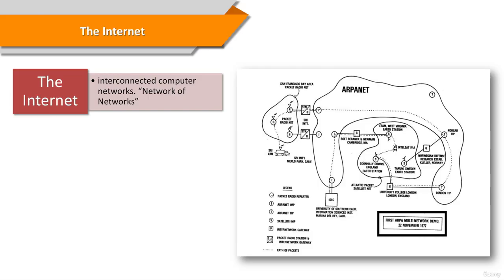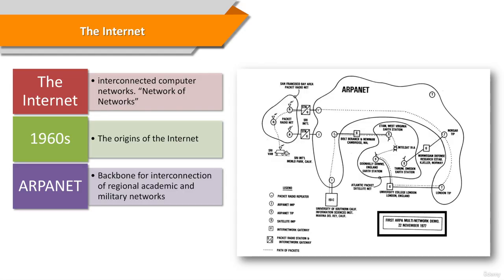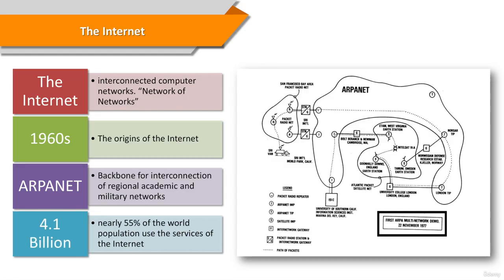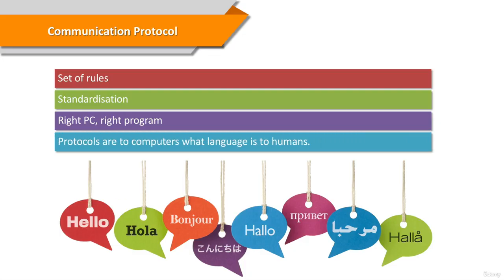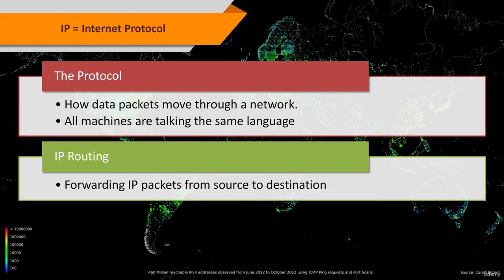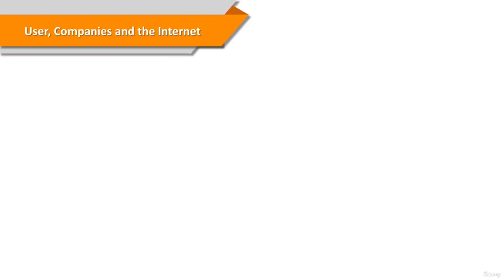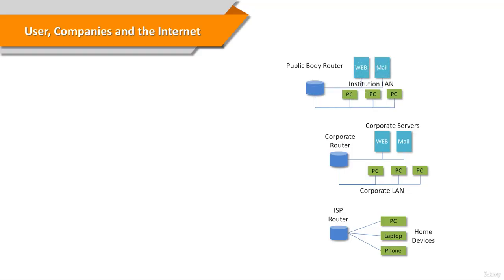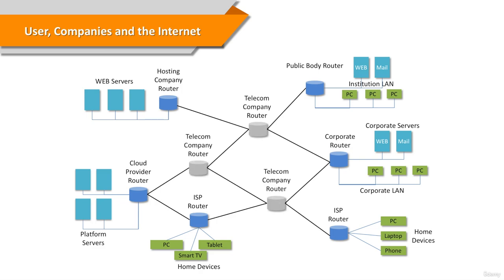CompTIA Pentest+ | 3. Basic Networking | 1. What is “Protocol”